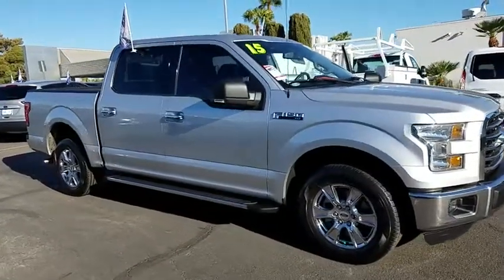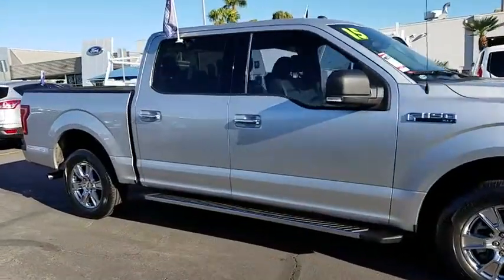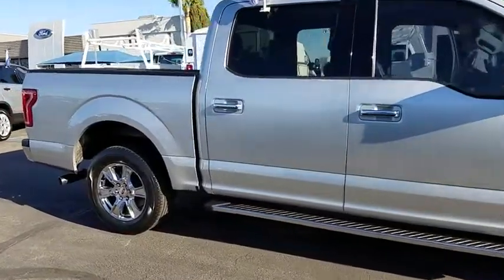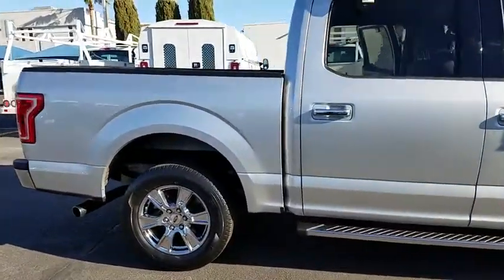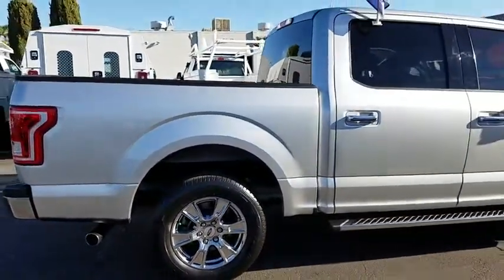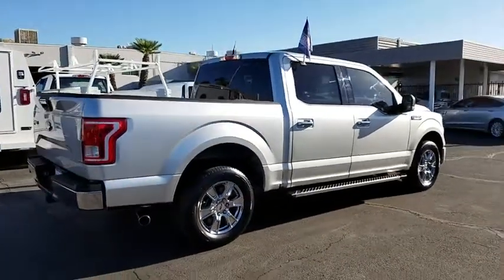2015 Ford F-150 Las Vegas, Bullhead City, St. George, Havasu, Pahrump, NV 187424A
Ingot Silver Metallic U 2015 Ford F-150 available in Las Vegas, Nevada at Friendly Ford. Servicing the Bullhead City, St. George, Havasu, Pahrump, NV area.

Friendly Ford
660 N Decatur Blvd

SYNC, SAT RADIO, TRAILER TOW PKG, 36 GALLON FEUL TANK, TAILGATE STEP, REAR CAMERA.